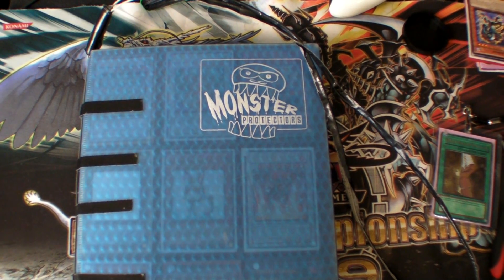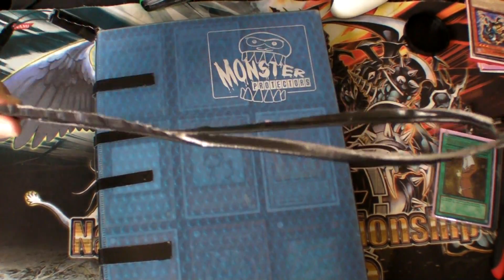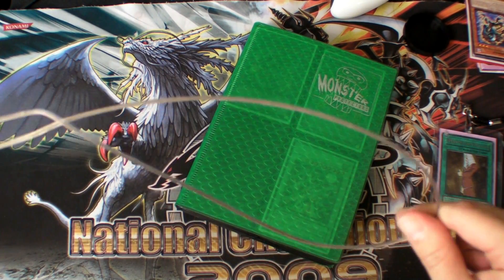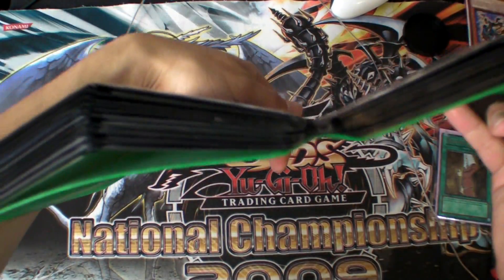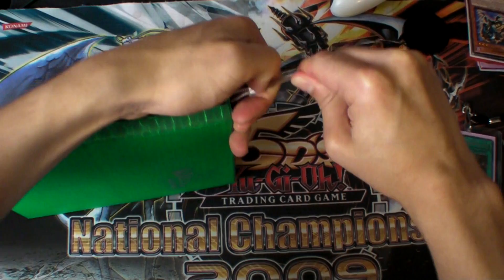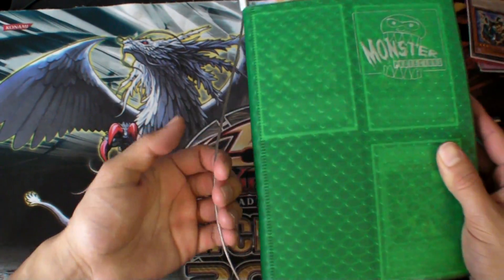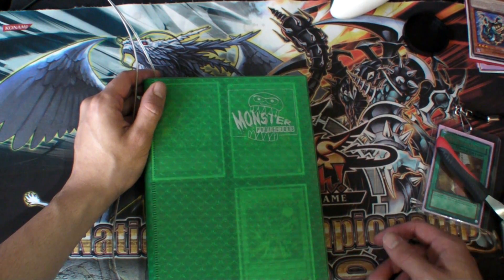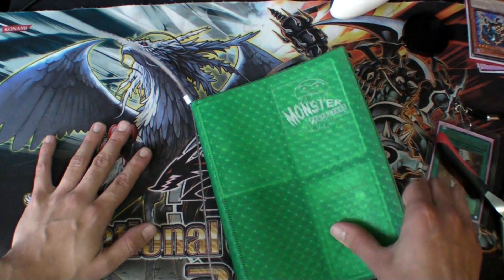PREVENT YOUR BINDER FROM BEING STOLEN, IMPORTANT FOR ANY CARD COLLECTOR!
You should be able to pick up everything at your local hardware store, although if not pm me and i can help ya out :)